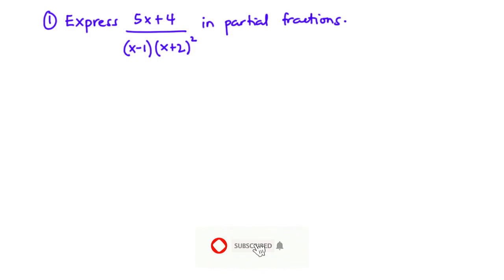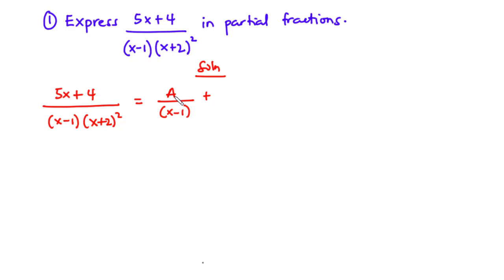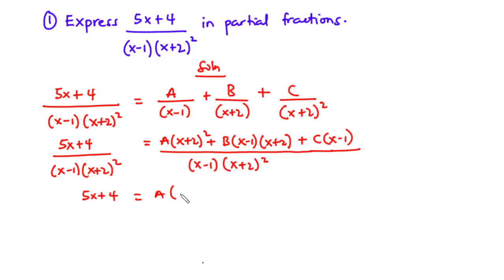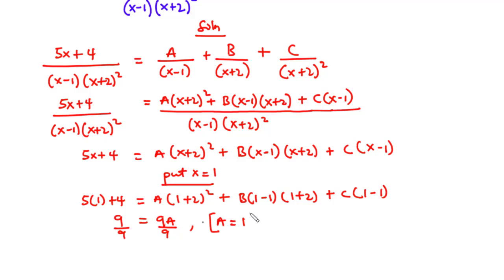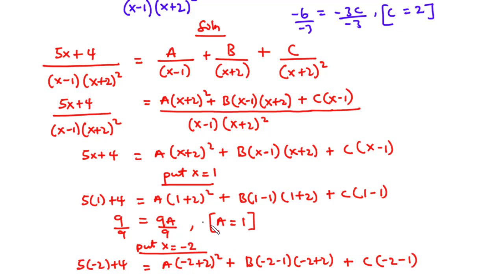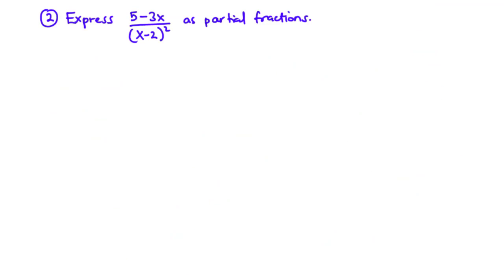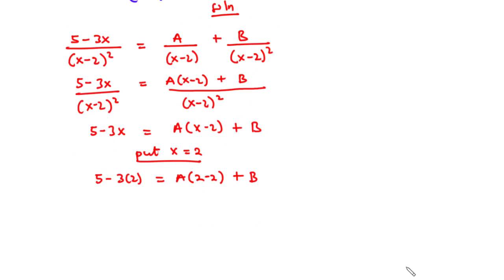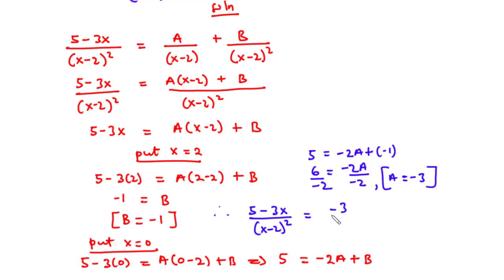Partial Fractions - Denominator with repeated factors | SHS 1 ELECTIVE MATH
SERIES ON PARTIAL FRACTIONS
TOPIC: PARTIAL FRACTIONS - DENOMINATOR WITH REPEATED FACTORS

In this video, we are going to learn how to decompose a rational function with a repeated factor to smaller of component fractions.